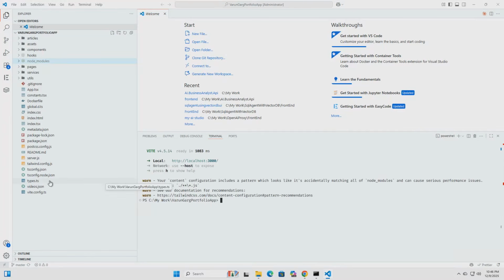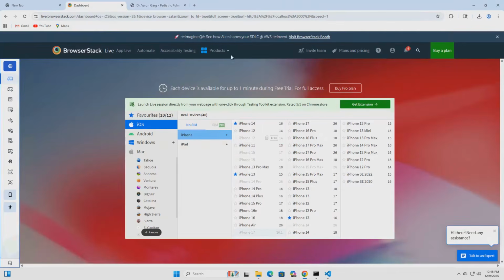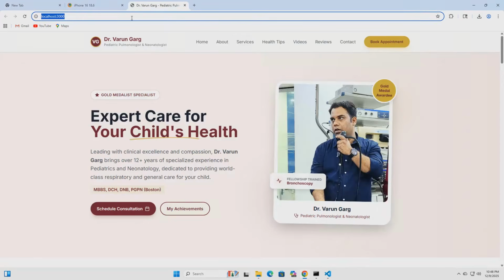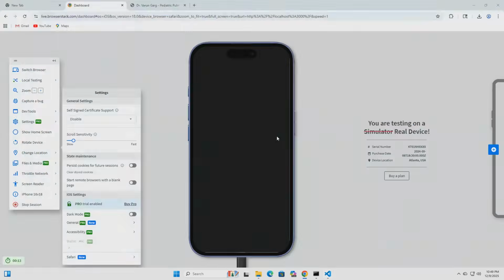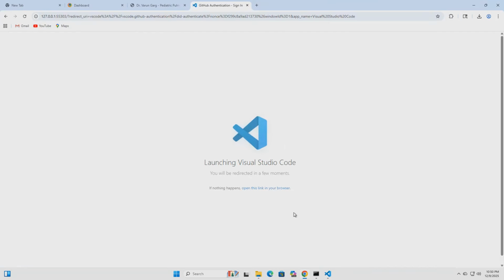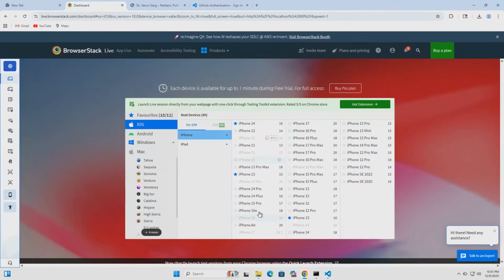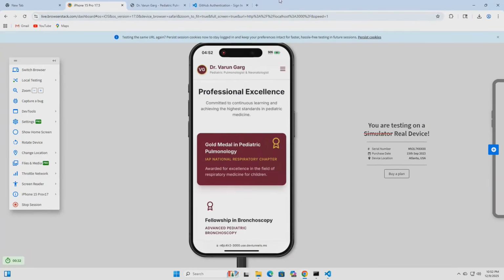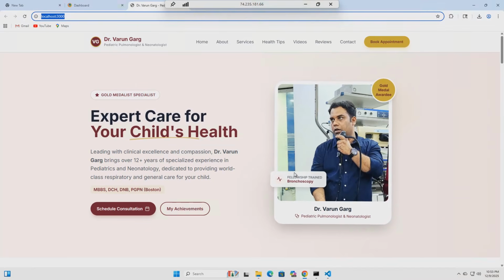How to Share Your Localhost App Over the Internet 🌐| VSCODE | PORT FORWARDING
In this video, I share steps on how to make your local host app accessible over the internet, allowing it to be shared across the public domain. I hope you find this information really helpful. Your support means a lot to me!